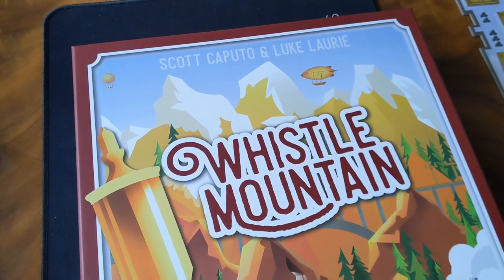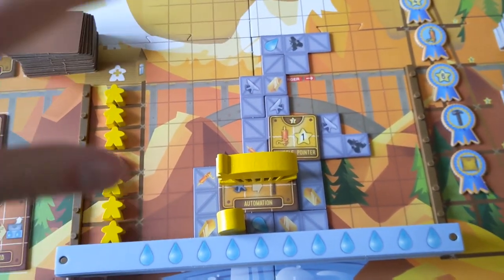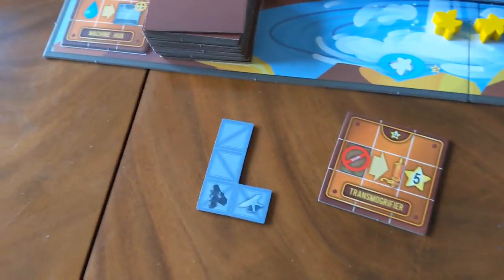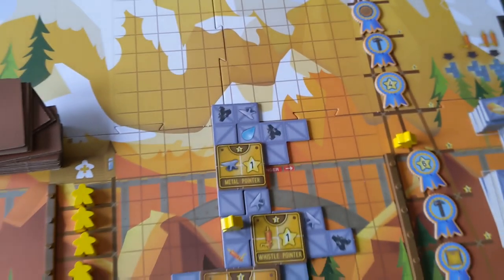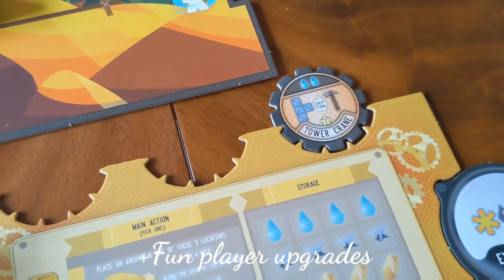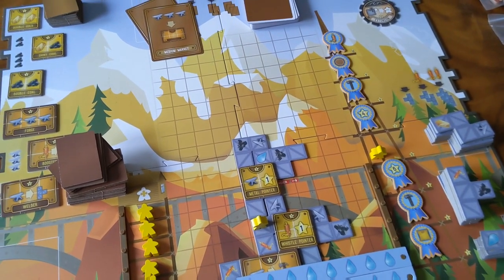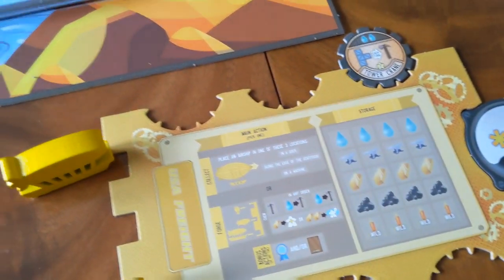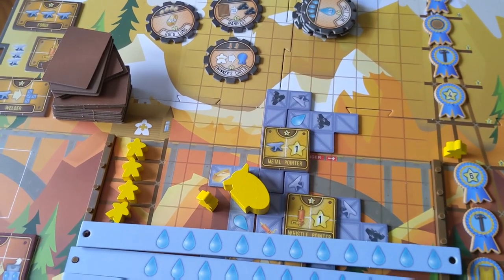Whistle Mountain Review - Chairman of the Board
I share my thoughts about Whistle Mountain, a 2-4 player worker placement board game designed by Scott Caputo and Luke Laurie. Published by Bezier Games.

0:00 Introduction & Gameplay
08:50 Breakdown
17:44 Final Thoughts

Instagram.com/chairmanoftheboard